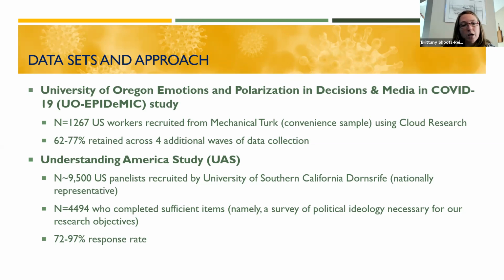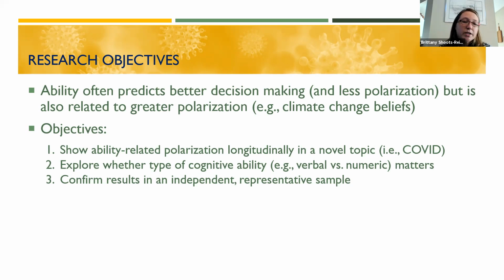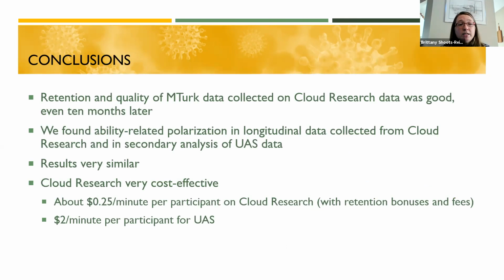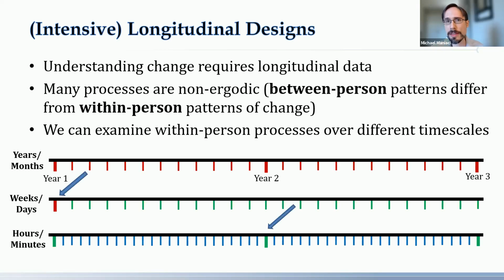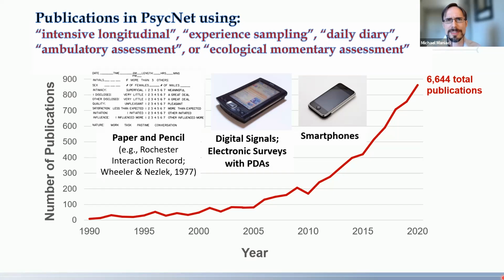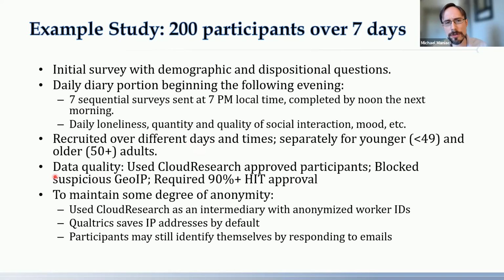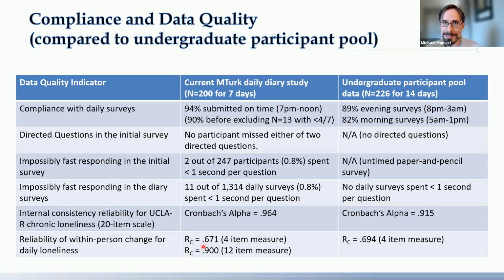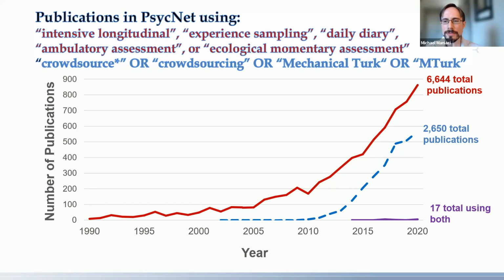Conducting Longitudinal Studies Online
This session at the 2021 CloudResearch Innovations in Online Research Conference highlights research on political polarization during the COVID-19 pandemic and best practices for collecting intensive longitudinal data.